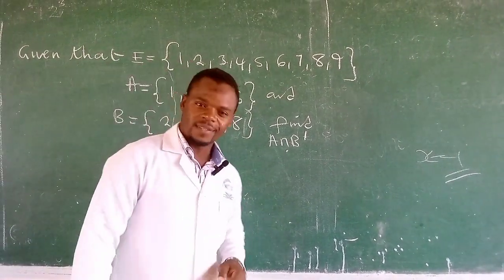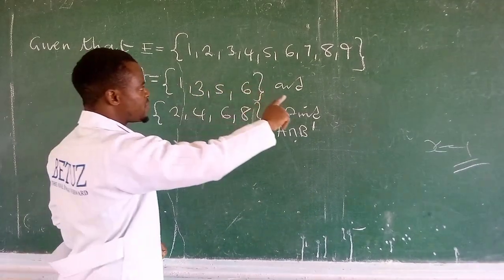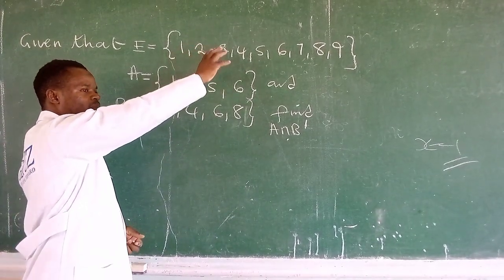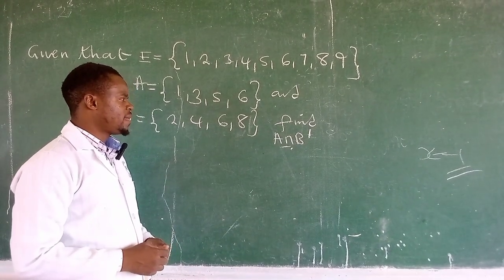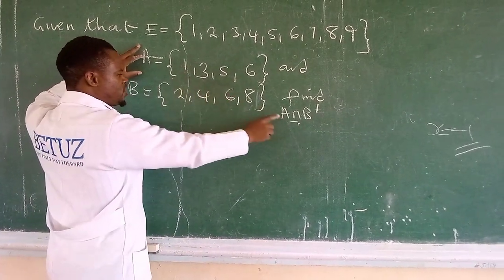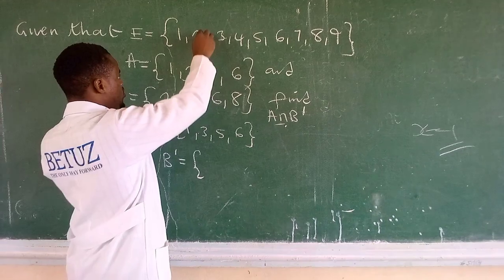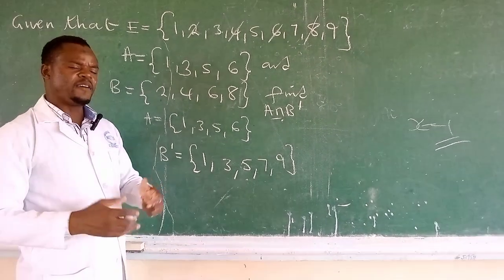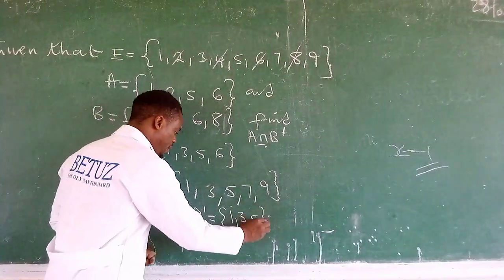E.C.Z GRADE 9 MATH P1 2022 QUESTIONS WITH SOLUTIONS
QUESTION ON SETS ANSWERED